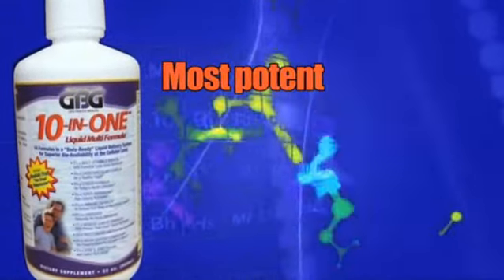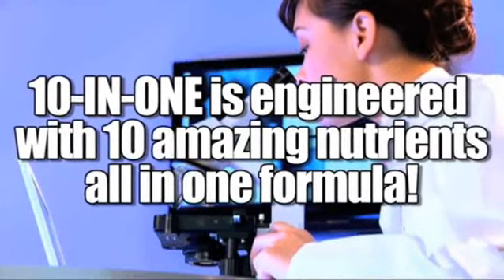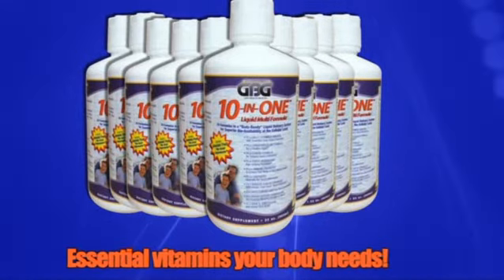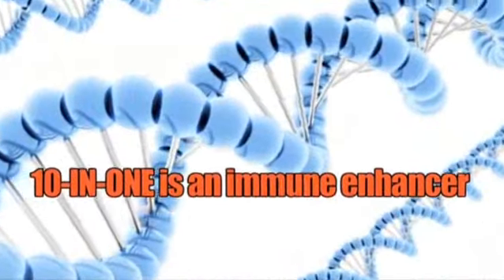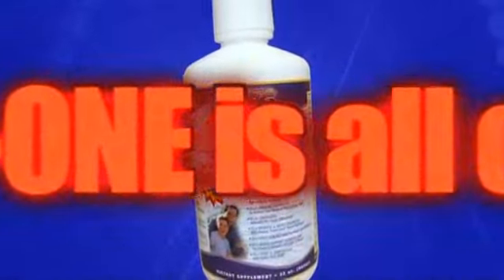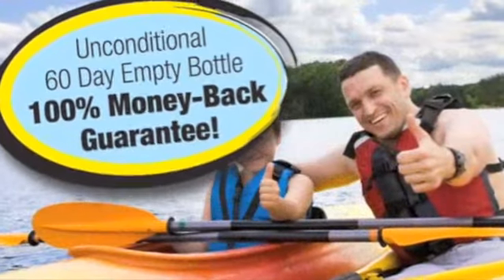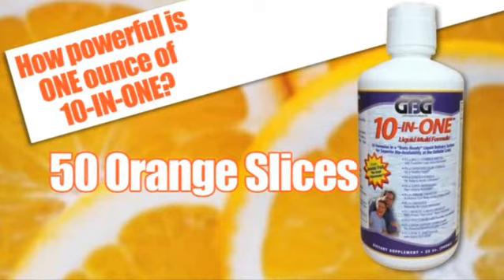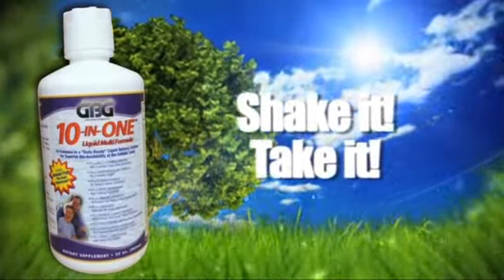GBG 10 in One Liquid Vitamins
"One of the most potent, easy to assimilate, great tasting, fast absorbing, once a day supplements ever formulated!"